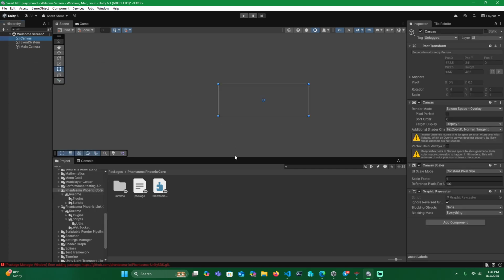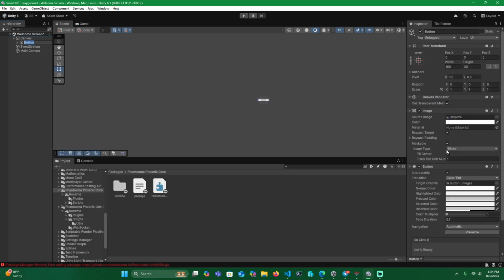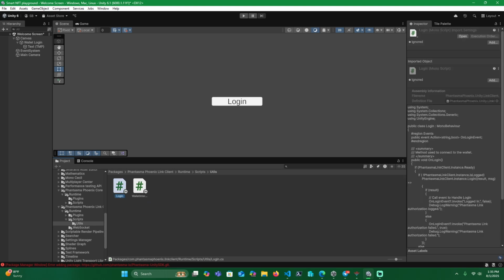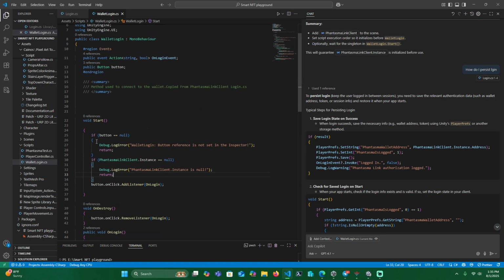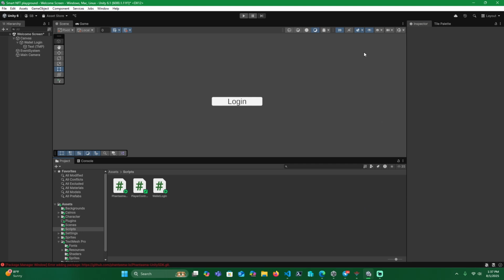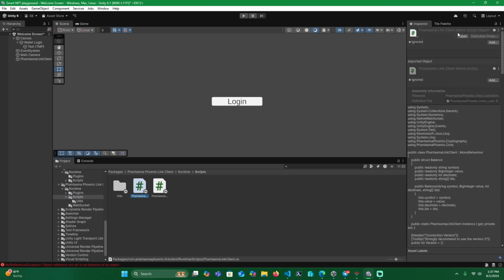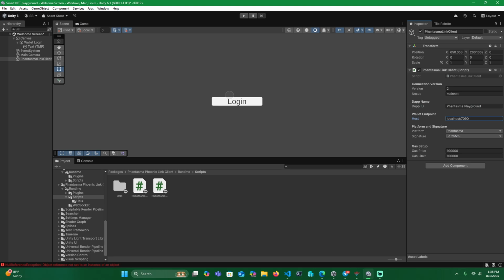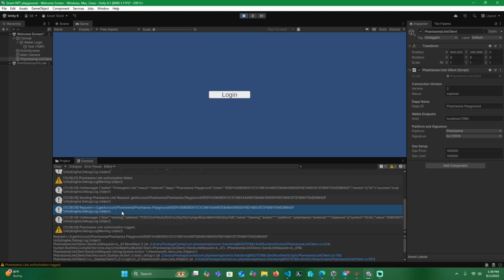Setting Up Login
How to Set up login button with Unity SDK